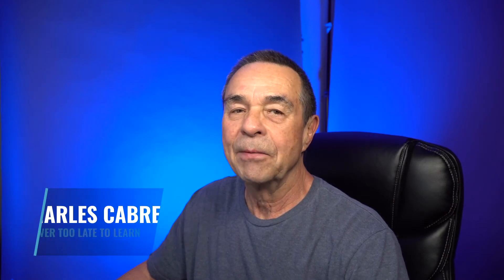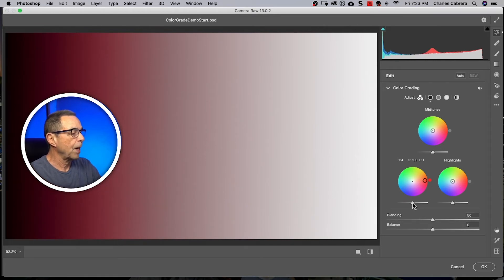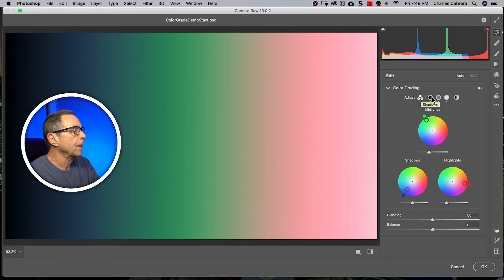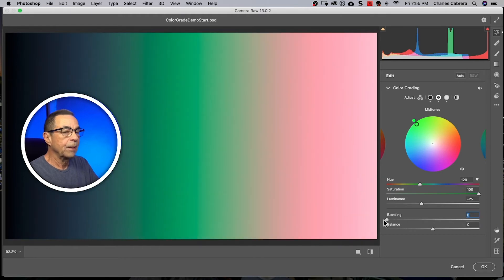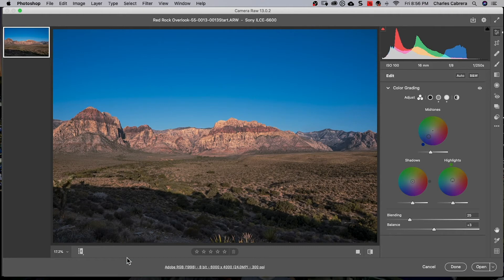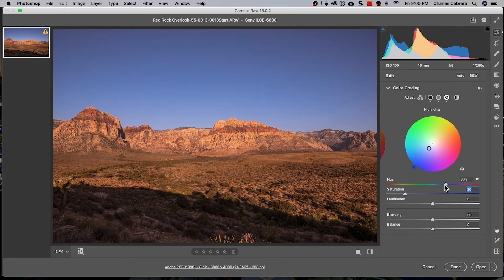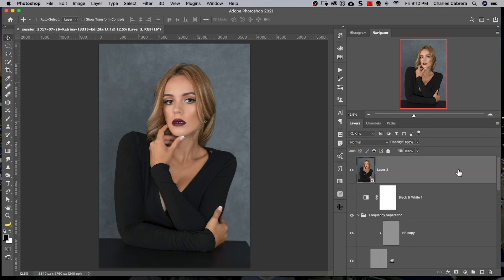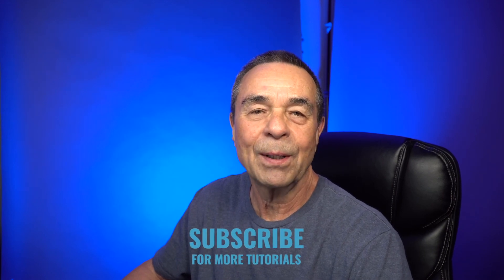Color Grading in Photoshop 2021 - New Features - Camera Raw 13.0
This tutorial is on the color grade tab feature new in Photoshop CC 2021 ACR 13.0 interface. This new color grading feature will be explored in-depth in this video, as well as including a lesson on how to use this new coloring tool.  Camera Raw 13.0 now includes an amazing coloring tool similar to the color wheels found in many editing programs for video.